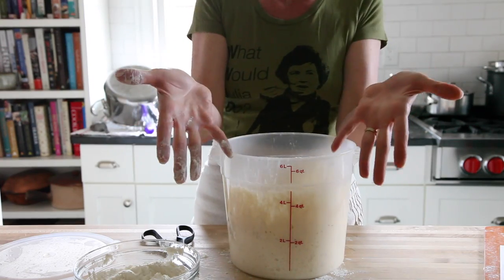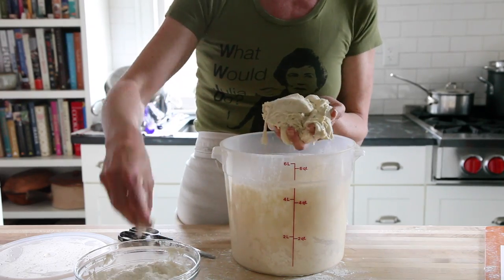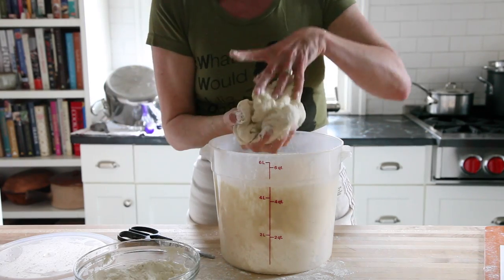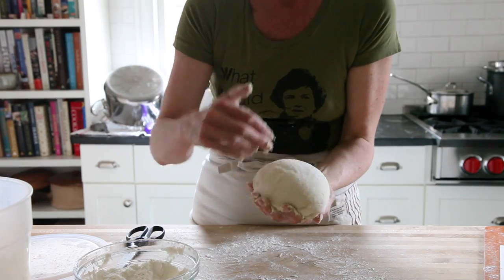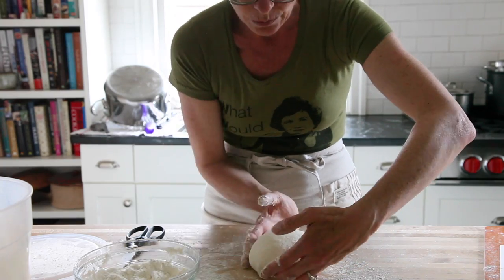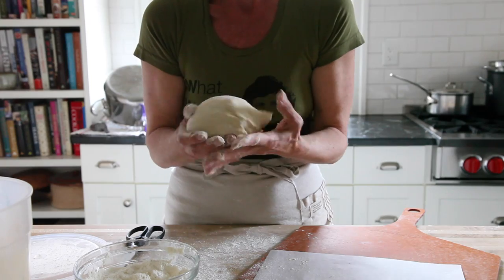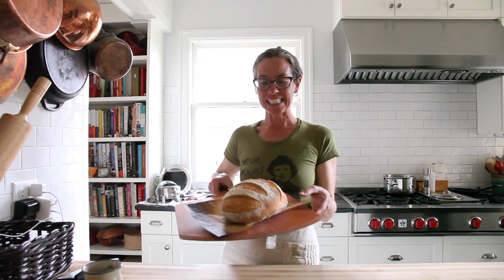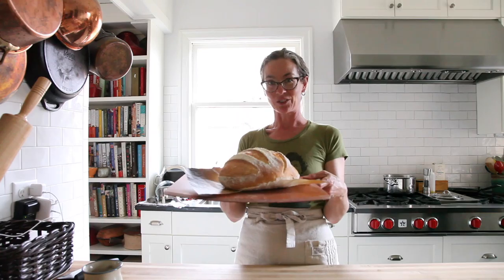How to shape wet dough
The secret to our Breadin5 method is using a wet dough. This video will show a simple way to shape the dough into a beautiful loaf. The dough in this video was purposefully made a little wetter than normal.